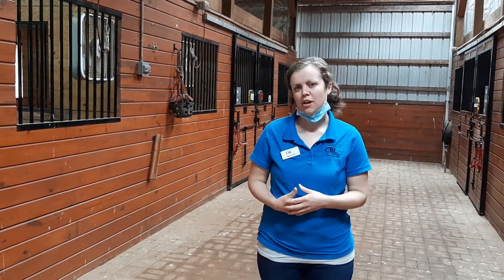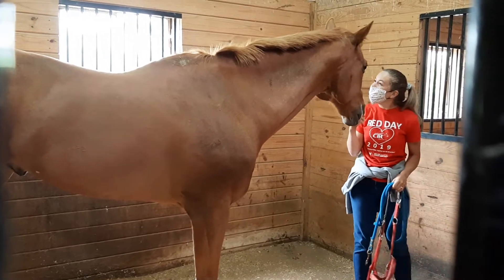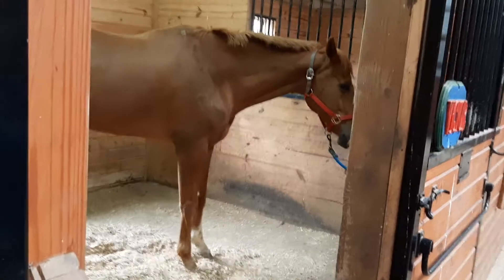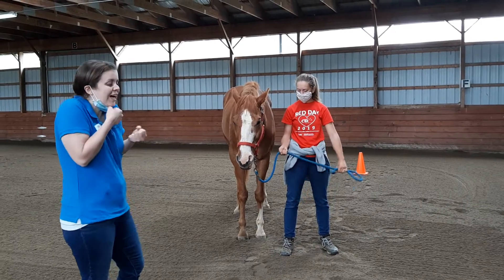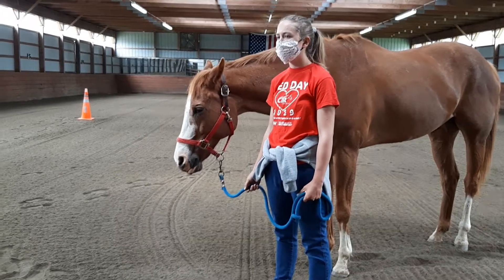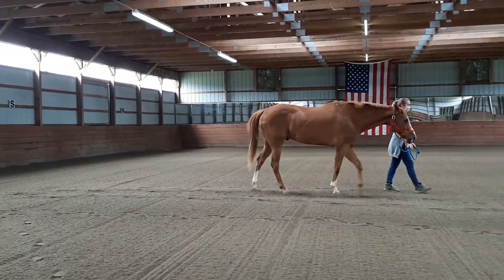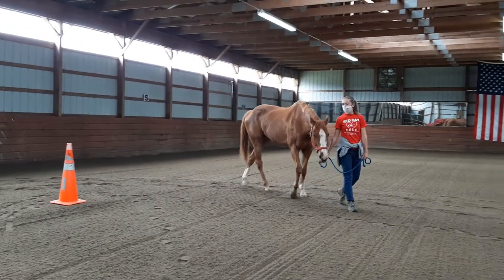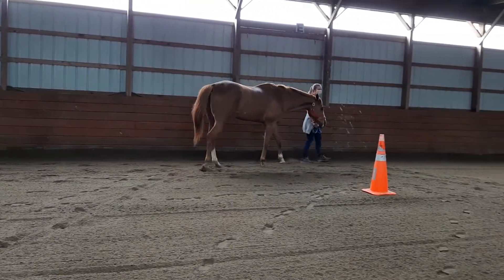Week #6/Video #2 - The Proper Way to Lead a Horse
Join Megan as she gives instruction on the proper way to lead a horse.